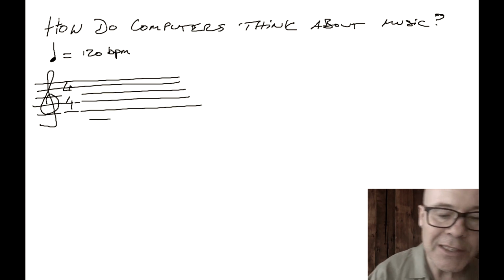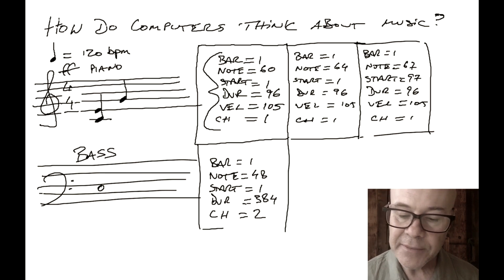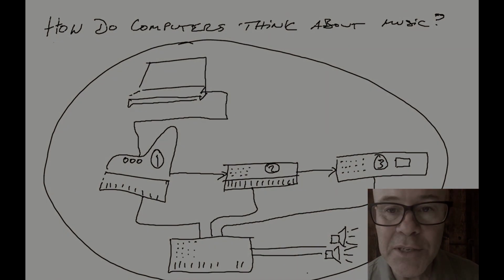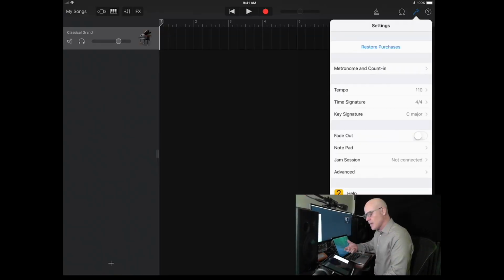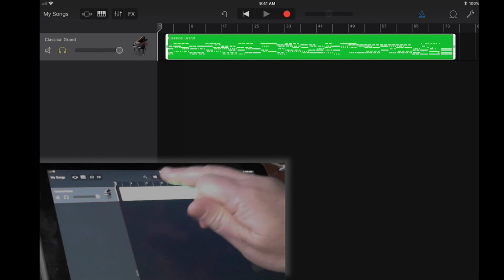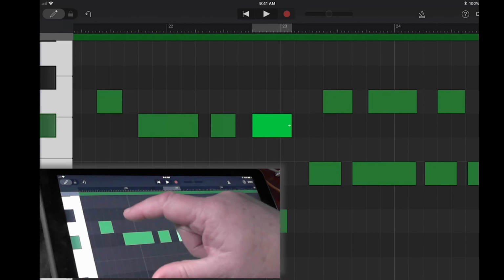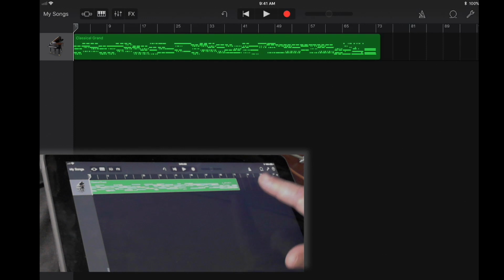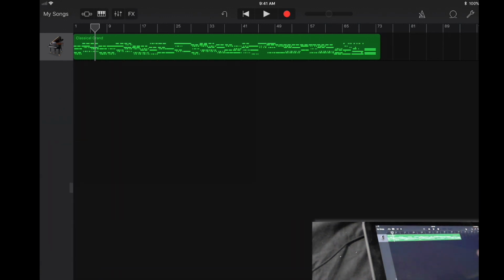Session 1: Music and Technology in the 21st Century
If you’re a singer or instrumentalist that learned about music using "conventional" notation, sight reading and ear training, this presentation on "How do computers think about music?" will teach you the fundamentals of computer music software such as MIDI sequencers and digital audio workstations. Thomas Dolby - the Homewood Professor of the Arts and head of the Peabody Conservatory’s Music for New Media program - leads this session encouraging viewers to dive in and get creative with Garageband, Logic Pro, or Cakewalk, as well as plug-ins and sample libraries. to see more mini-courses and lectures.